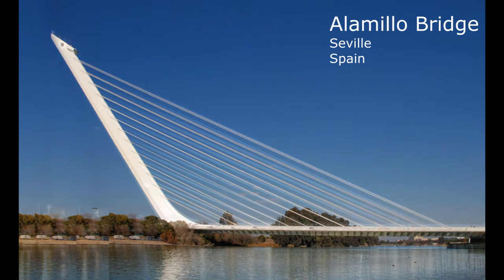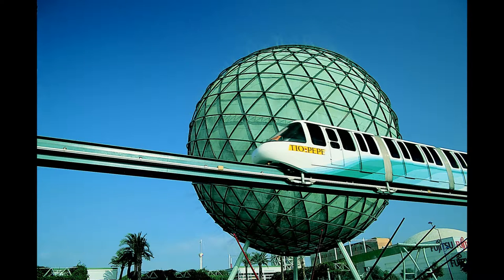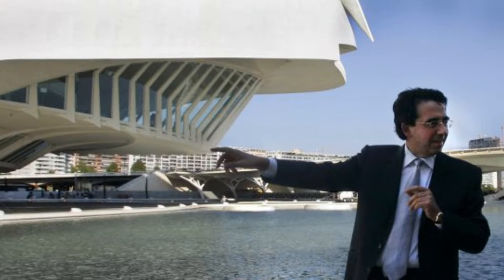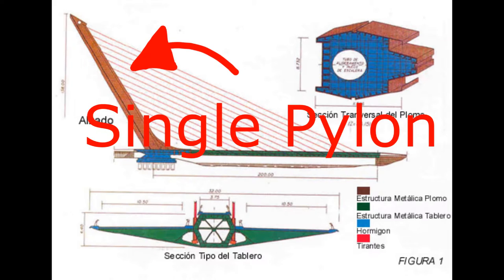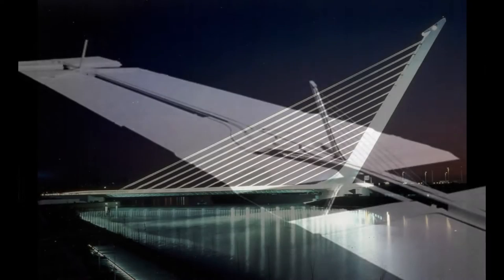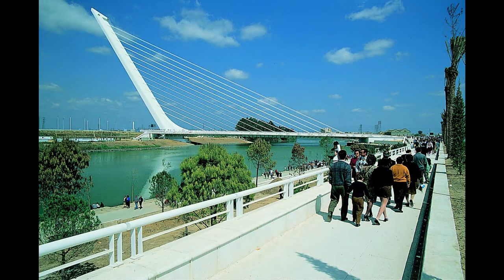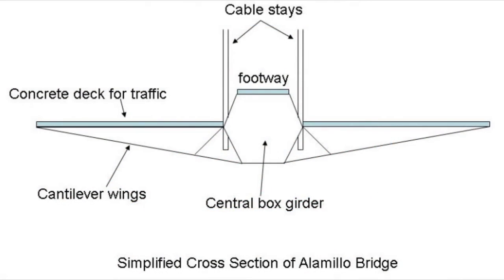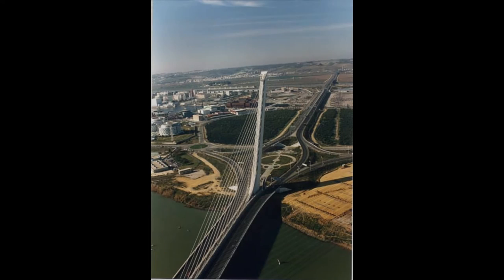ID3124 - Alamillo Bridge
Project for ID3124 at Universidad Simon Bolívar.
César Barbarán 13-10112
Song: Jerry Martin - Bittersweet